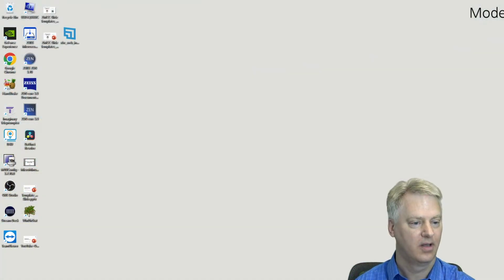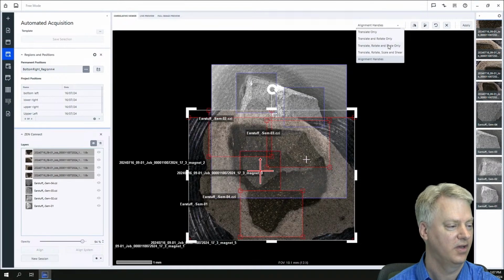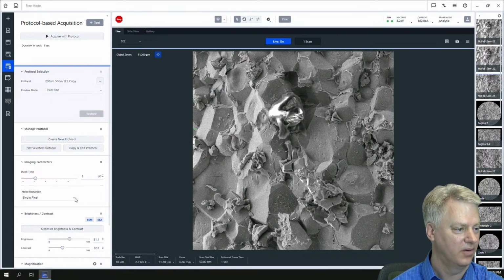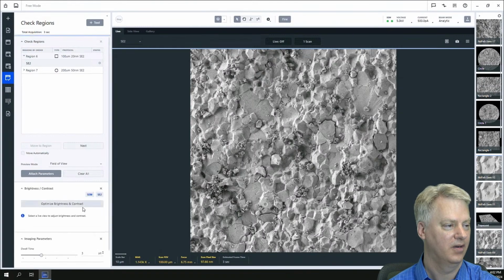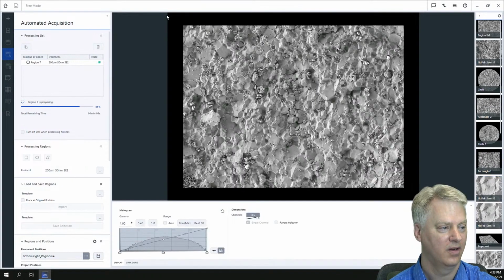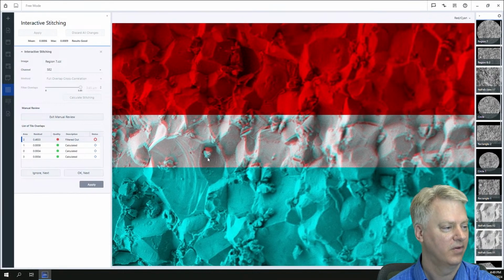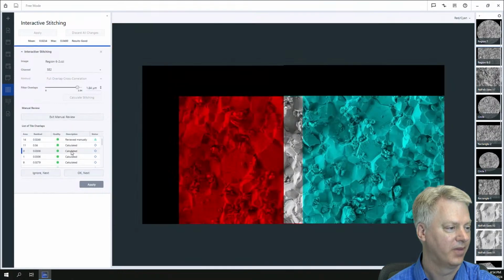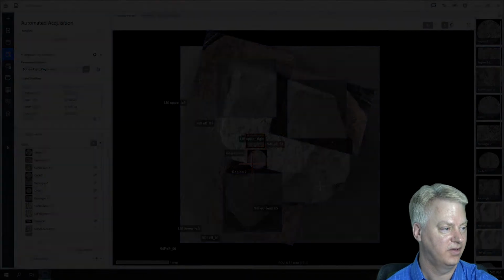Large Area, High Resolution SEM Imaging | FESEM | ZMCC Live Demo | Episode 9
In this episode you will learn how to be able to:
- Set up, Acquire, and Align SEM Mosaic images from a region of interest